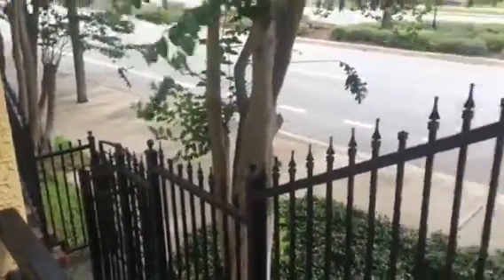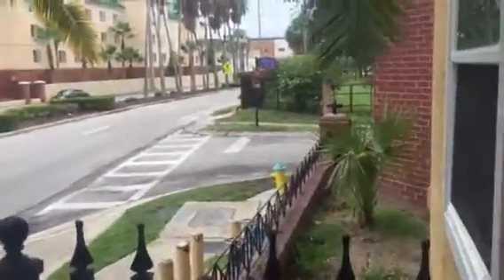2/2 Upgraded Condo--Ybor City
The Quarter at Ybor: 2 pools, hot tub, fitness center, clubhouse, market with deli & movie theater. Two blocks from 7th Ave. In the heart of Ybor's entertainment Condo, located in historic Ybor City. Walking distance to coffee shops, restaurants, shopping, movie theater, concerts, post office, nightlife, museums, and jazz festivals. Trolley ride to Channelside and Downtown Tampa. ***Only a 10 minute drive to I-4, I-275, crosstown expressway. Onsite Amenities: 2 Pools, Hot-Tub, 24 hour Fitness Center, Game Room/Billiards, Theater, Clubhouse, Metro Market, Gated Parking Garage , Valet Trash. Welcome to The Quarter at Ybor The Quarter at Ybor is whatever you want it to be. Urban style blends with refined sophistication in a place where life is lived on your own terms. Spacious floorplans, abundant amenities, and an ideal location only two blocks from the action of Ybor and ten minutes from downtown Tampa. full-size washer and dryer in unit ... security alarm ... 2nd floor unit ... gorgeous courtyard/pools/fitness and internet centers. . .heart of Ybor. . . secure complex/parking . . . gated, parking garage -- ... walk to clubs, restaurants, stores, coffee shops, movies, GameWorks, etc ... 15 mins to MacDill AFB . . . 5 mins to Channelside, Downtown, I-275, Crosstown Express, I-4 & Trolley.